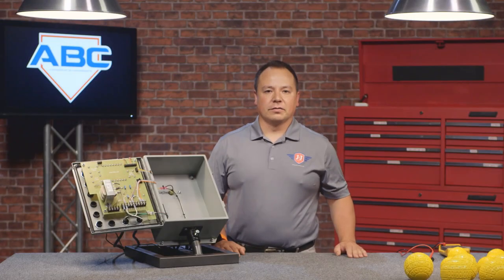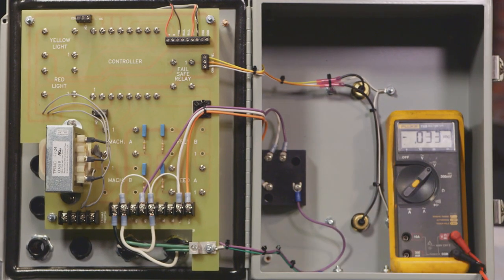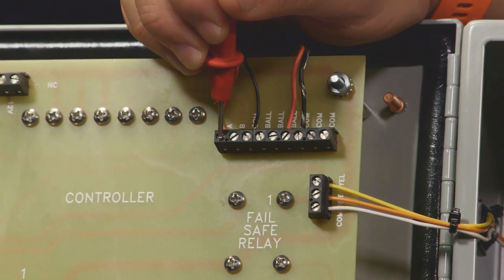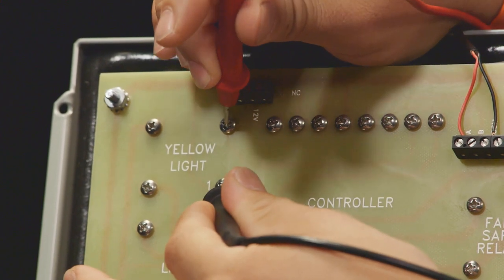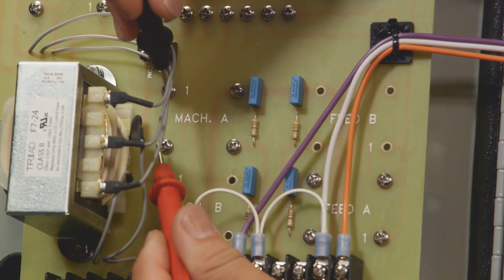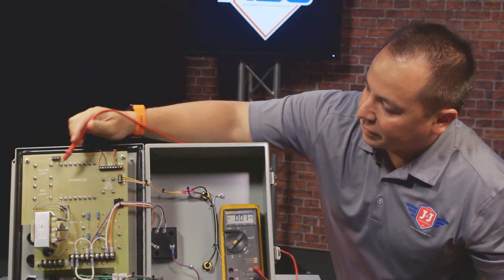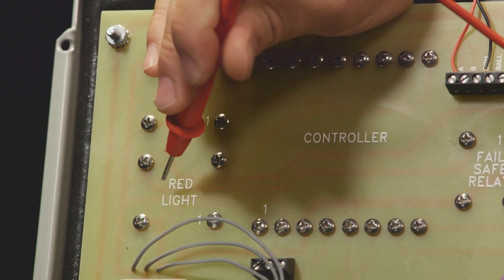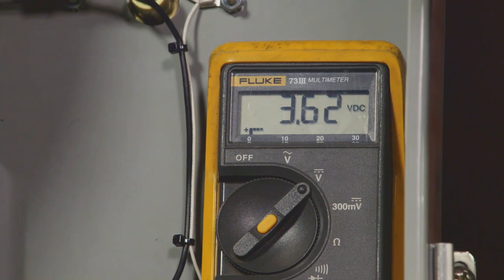PT-4 Circuit Board Overview by Automated Batting Cages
ABC PT-4 Circuit Board Overview